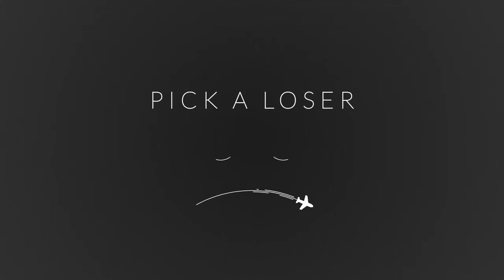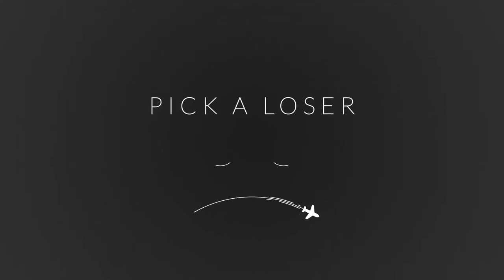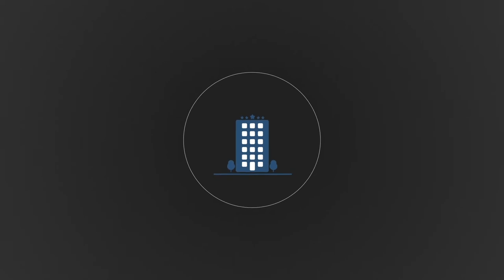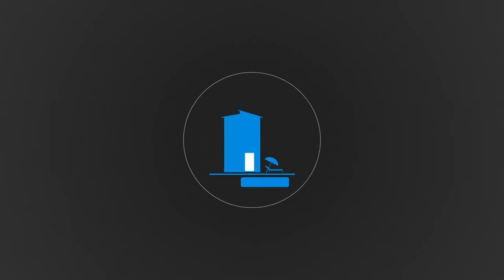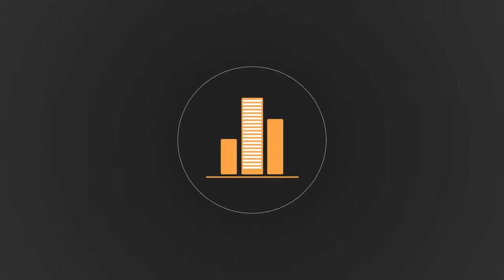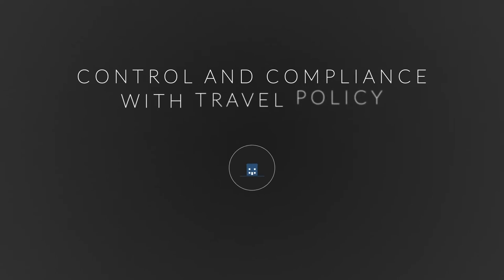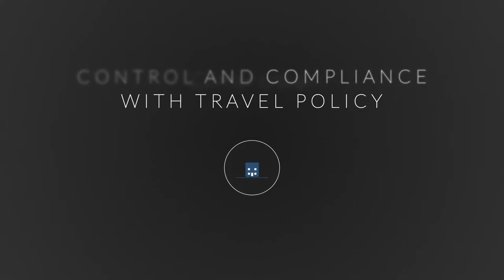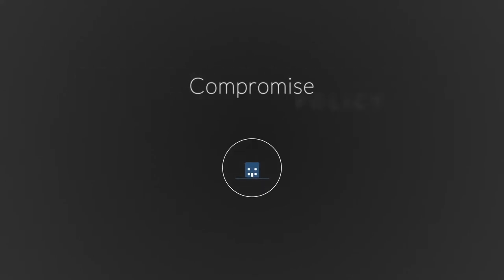Zeno: The platform for the future of corporate travel